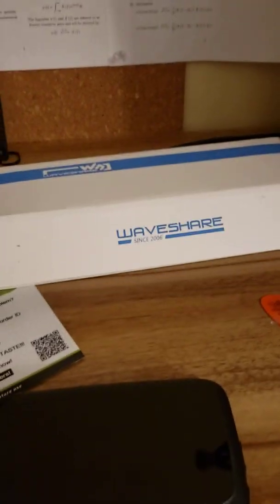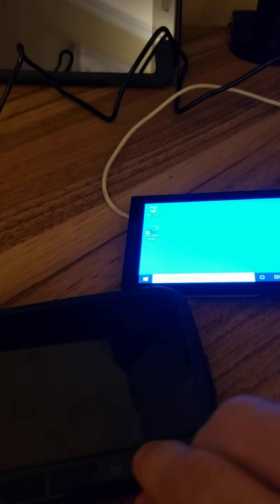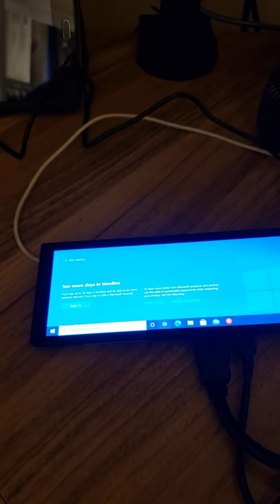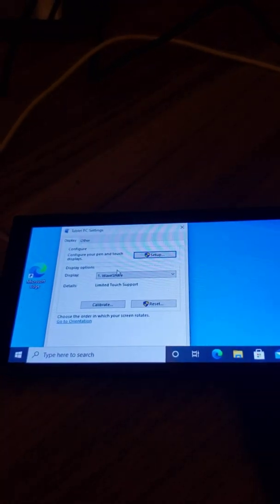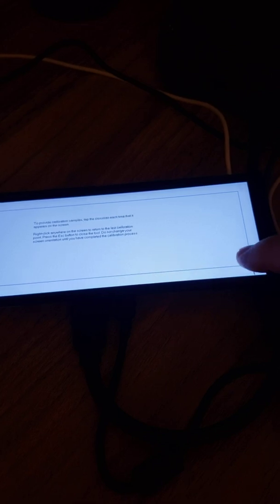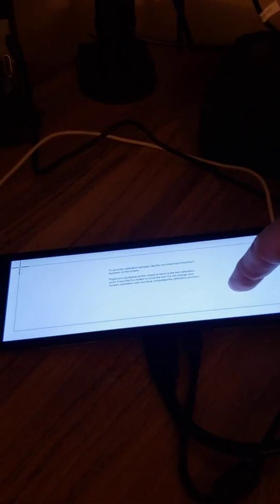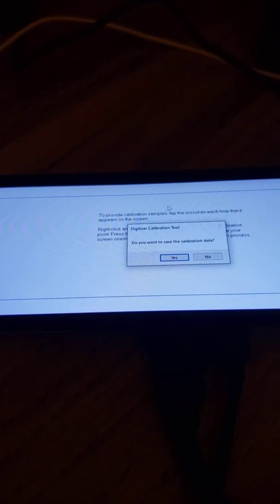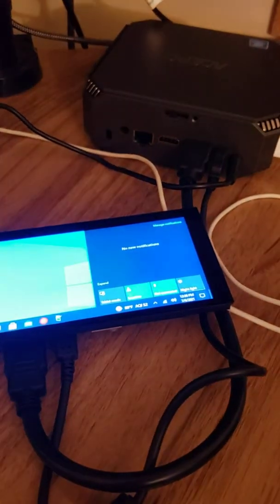Waveshare 7.9" HDMI Capacitive touch LCD - touch feature inoperative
The 7.9" LCD display works as a stand alone LCD screen fed via HDMI, but when attempting to utilize the touchscreen features, the input detection is off a considerable amount.  the input for a single feature, shows gestures for at least 10 points of contact.  The screen is clean, undamaged, and free of debris.  Point Calibration has been conducted numerous times, attempting to reduce the additional read contact points.